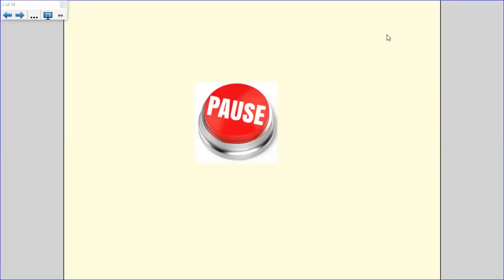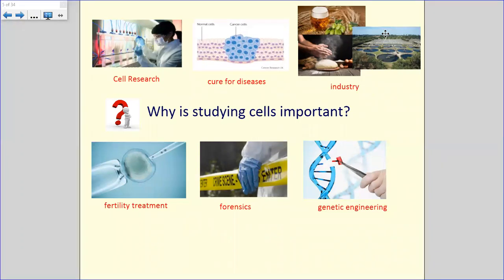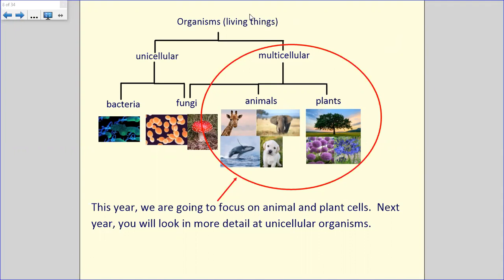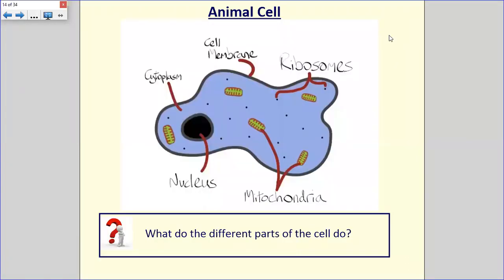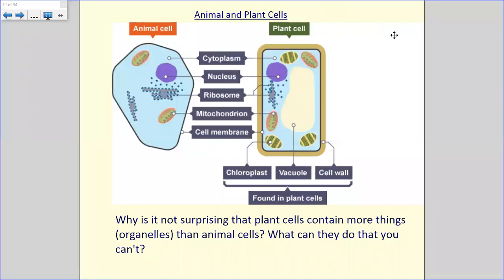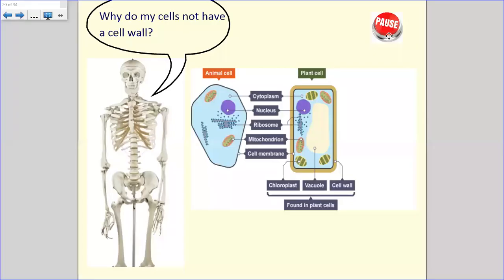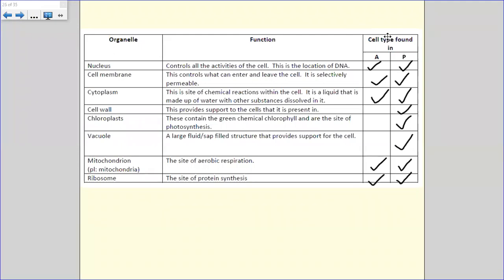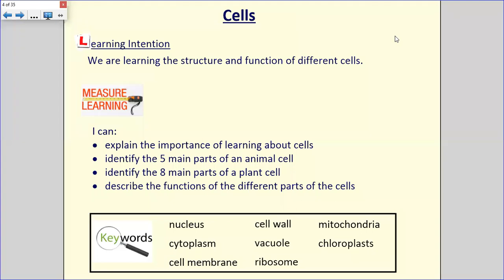S3 Biology - 1. Animal and Plant Cells